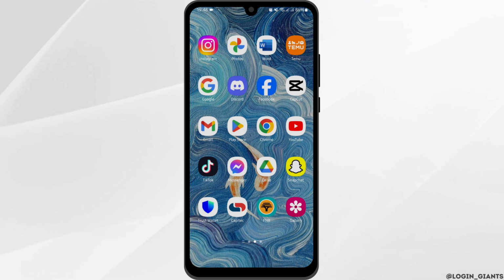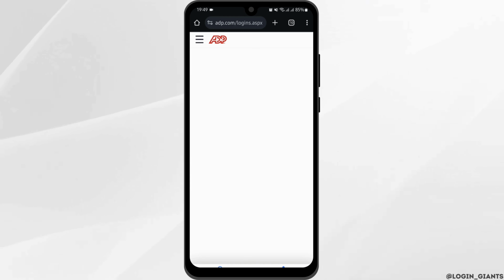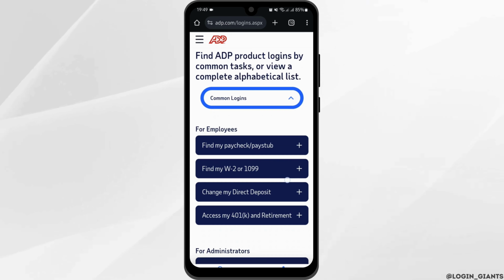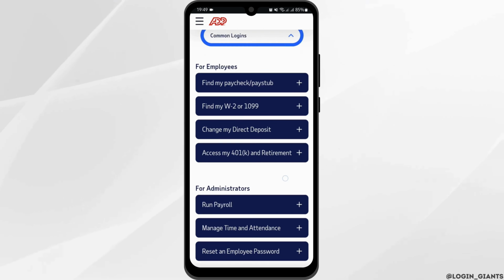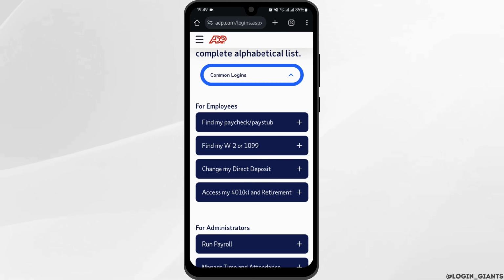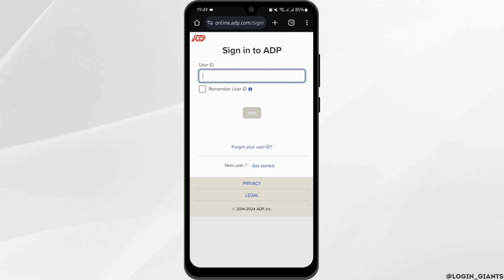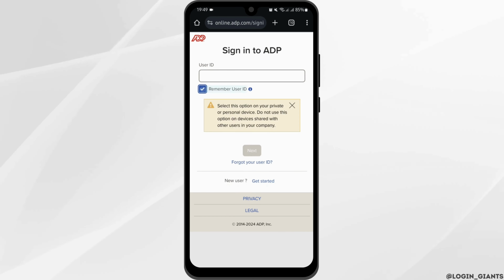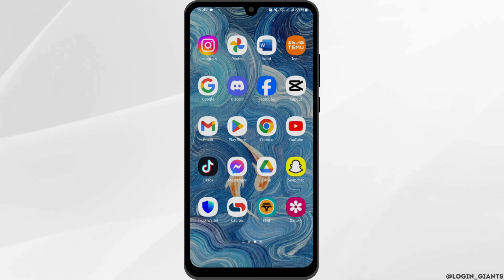ADP Employee Login: How to Login to ADP Employee Account?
If you're an ADP employee and need to access your employee account, this guide provides step-by-step instructions on how to log in to your ADP employee account. Learn how to securely access your work-related information, pay stubs, and more.

In this tutorial:
0:00 - Introduction
0:05 - ADP Employee Login: How to Login to ADP Employee Account

Discover the straightforward process of logging in to your ADP employee account. The video covers entering your username and password to access your work-related resources.

Access your ADP employee account with ease using this informative guide!